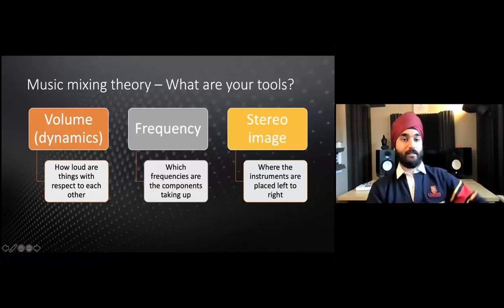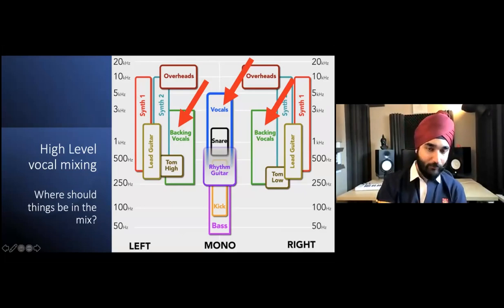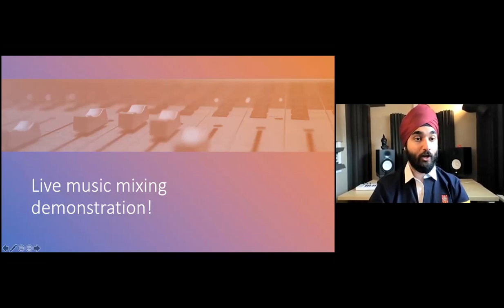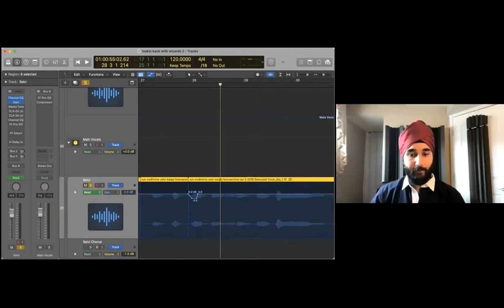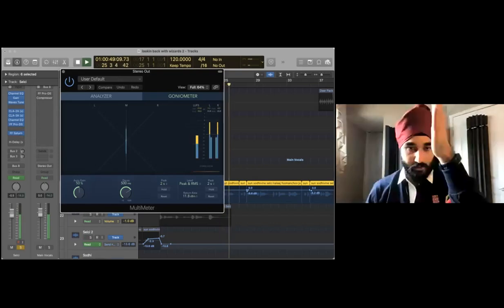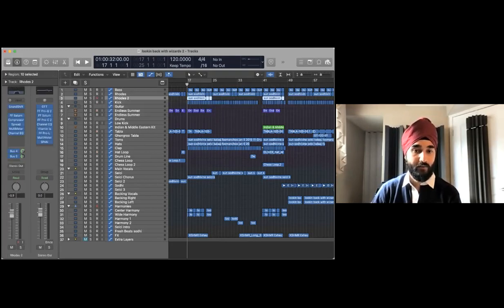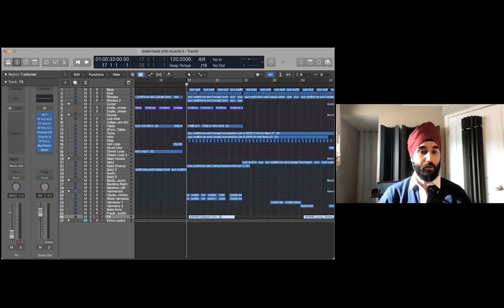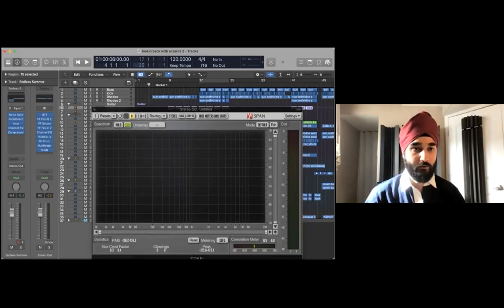QWave Masterclass: ENGINEERING THE PERFECT MIX WITH SODHIVINE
In our second masterclass of the year, we’ll have special guest Naanak Sodhi (aka Sodhivine) joining us to talk about mixing and his experience in the music industry.

Naanak Sodhi is a Canadian music producer and composer with a career spanning 10+ films, 5+ albums and 35+ singles for clients including Bell Television Media (CTV, TSN etc.), Vancouver Film School and various accomplished musicians and composers. His work within music strategy and music content-based initiatives has helped him and his collaborators achieve millions of cumulative online streams, achieving #1 position on iTunes ‘world’ music charts, international radio play, and placements on multiple Spotify editorial playlists. With a background in engineering design, he has pioneered new production, mixing, and mastering techniques, earning critical acclaim. Naanak also hosted an FM radio show "Desi Vibes" on CJSW FM Calgary for 3 years, playing music, interviewing guests, and broadcasting to over 10 000 active listers per show. A Smith Scholar and recent graduate of the Queen’s MBA program, Naanak works under the moniker “Sodhivine” for his independent releases, aiming to bring inspiration from his Indian heritage to popular music today.